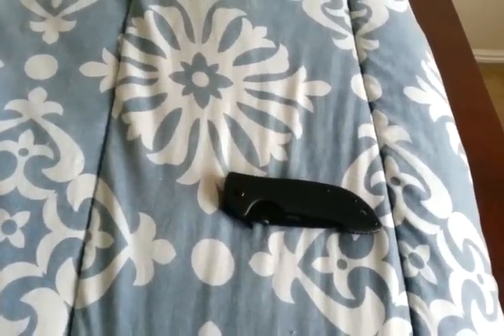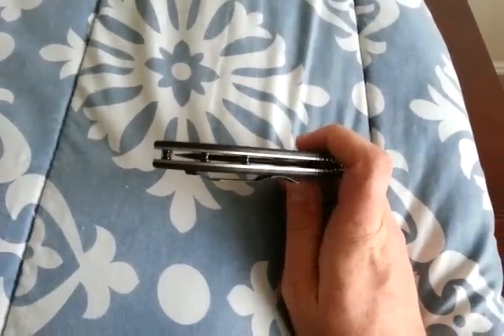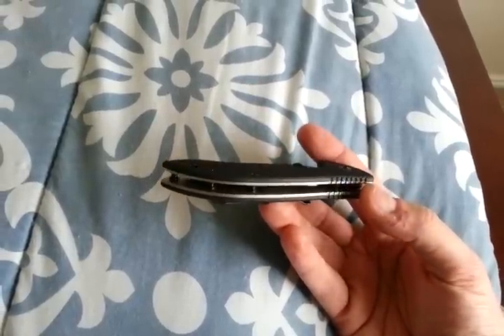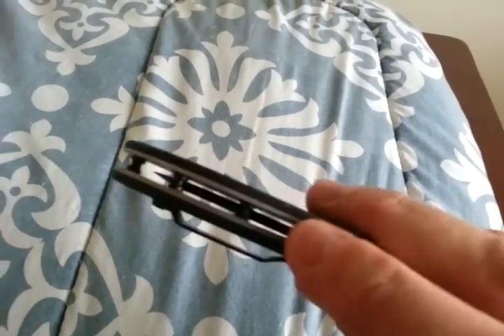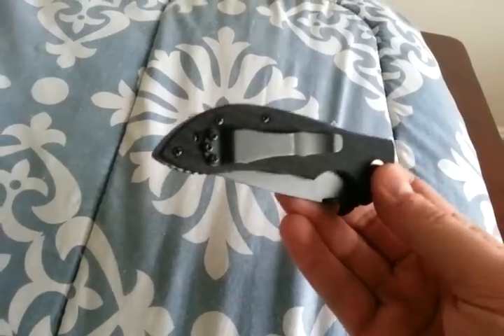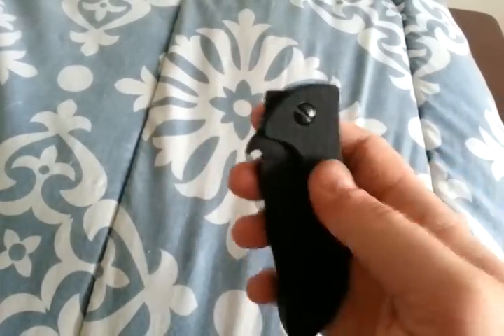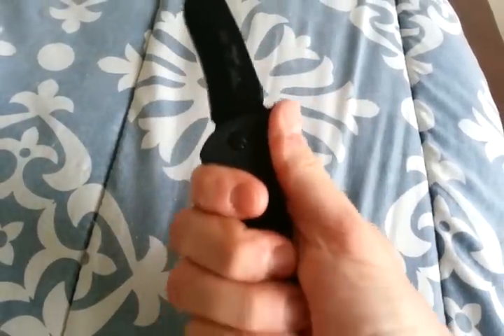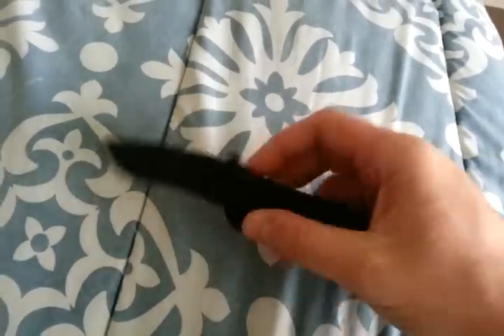Emerson Mini Commander With Standoffs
Mr. E did a run of these with standoffs instead of the typical backspacer. Personally I think it's an improvement on the design from all angles and hope to see more models that feature these.